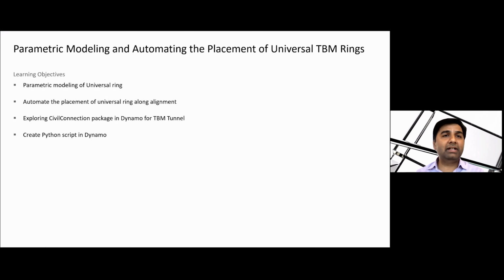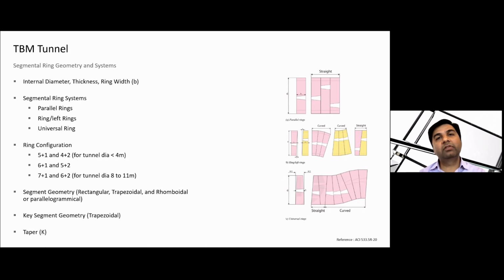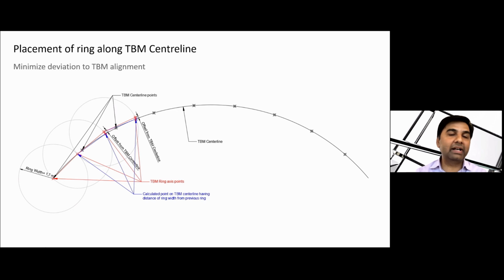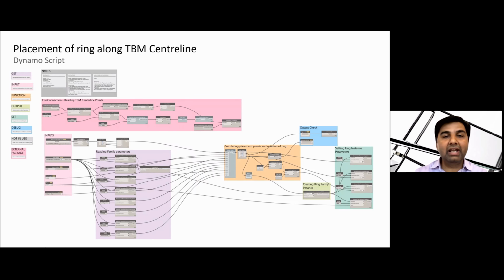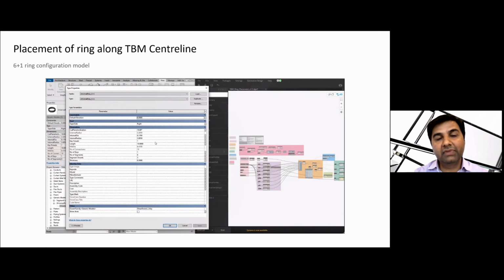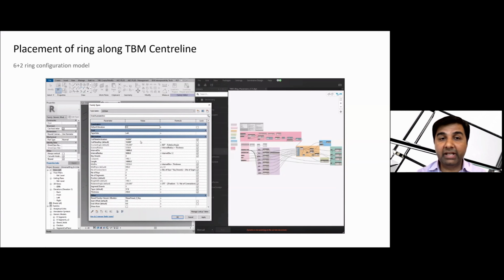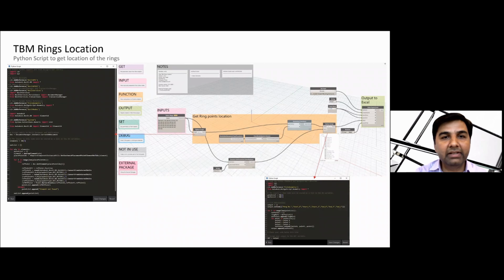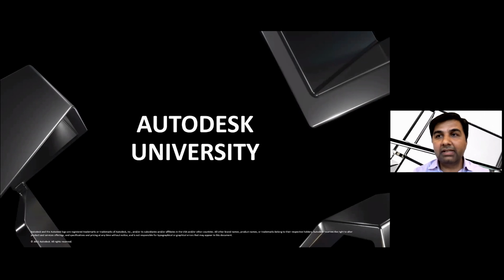[CIVIL 3D] - Modelagem paramétrica e automação da colocação de anéis universais TBM em túneis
Os Túneis TBM são constituídos por segmentos pré-fabricados de concreto que formam um anel a ser repetido em série, os anéis colocados em sucessão seguem o curso do alinhamento. O Autodesk Civil 3D é uma ótima ferramenta para obras de infraestrutura como estradas, dutos e também para modelagem de estruturas lineares (ponte, túnel, muro de contenção) e o Autodesk Revit é bom para modelagem paramétrica. Esta aula cobre o uso do Autodesk Revit junto com o Dynamo e o pacote CivilConnection para alavancar o poder do Civil 3D dentro do Revit para automatizar o processo de colocação do anel TBM universal ao longo do alinhamento, minimizando o desvio na colocação do anel TBM ao longo do alinhamento. Nesta aula, demonstrarei a modelagem paramétrica do anel universal e os parâmetros de colocação e atualização (por exemplo, rotação do anel) do anel ao longo do alinhamento usando o Dínamo.